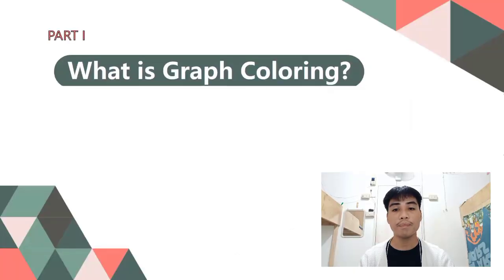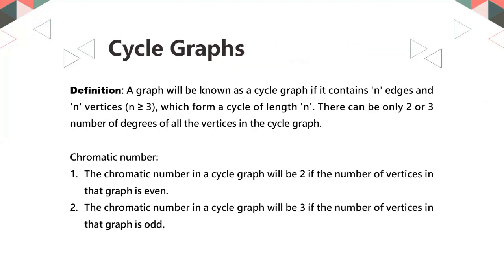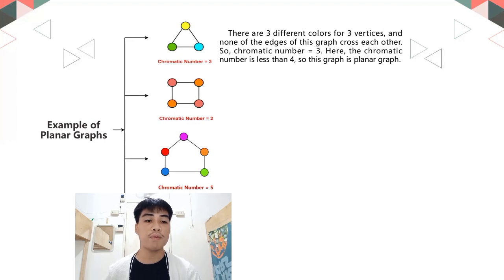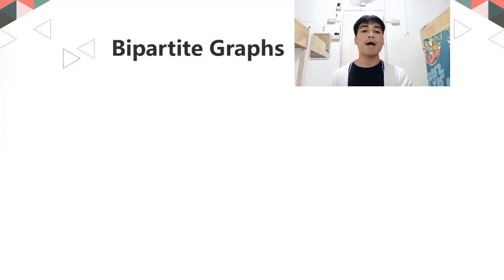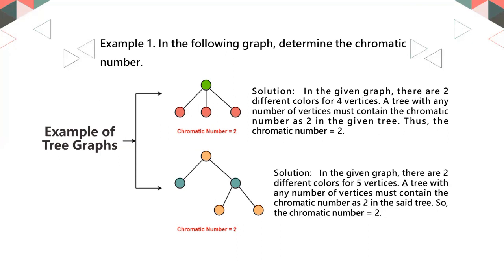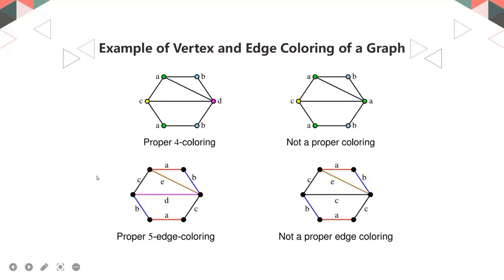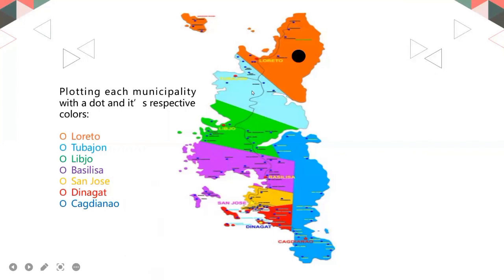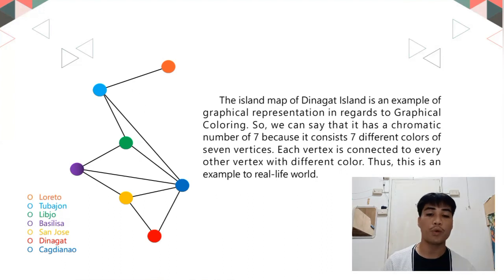GRAPH COLORING for Graph Theory and Application | Math131-G1